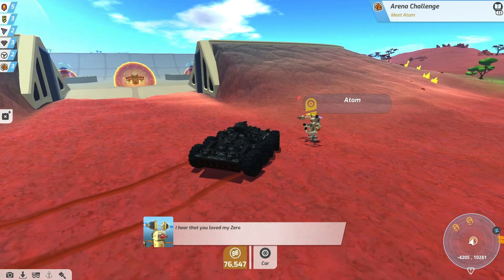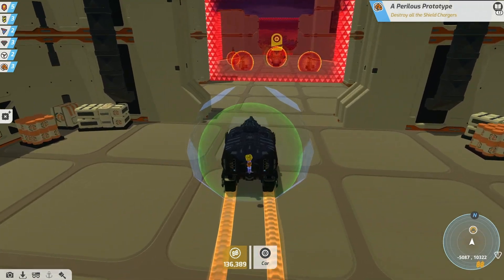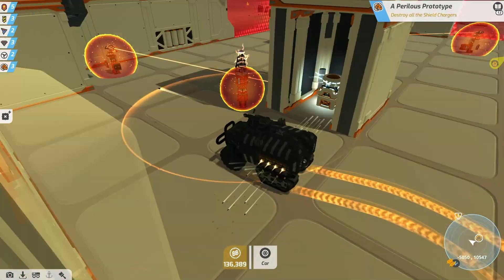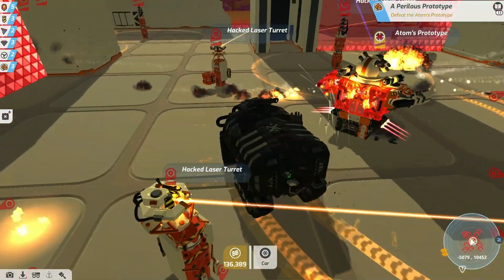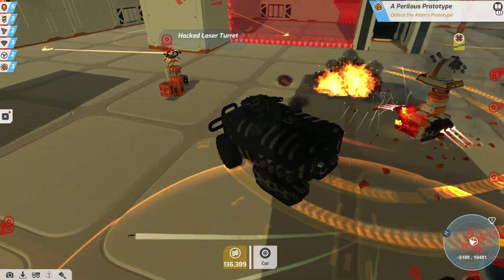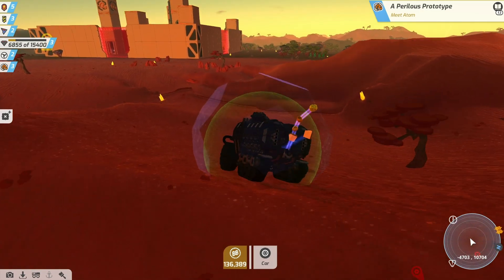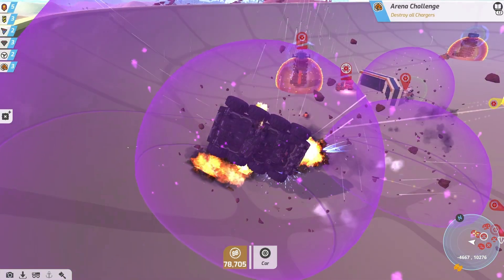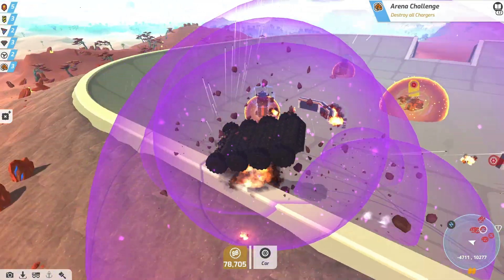Update 1.4.4 || TerraTech Update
TerraTech update 1.4.4 is now LIVE on Steam!